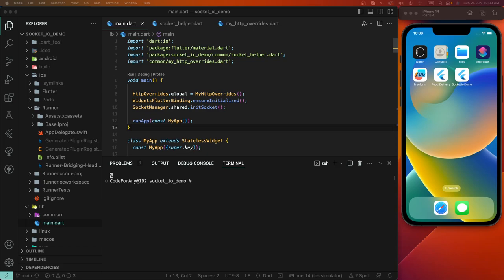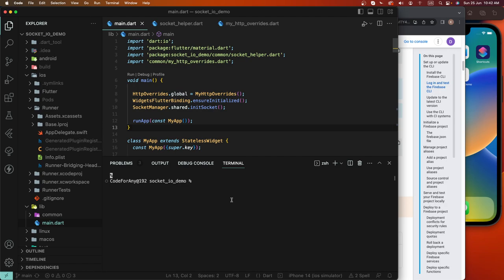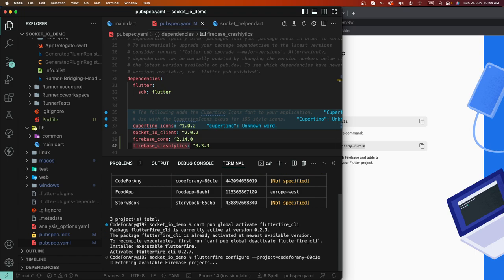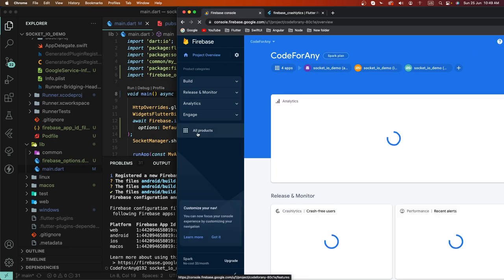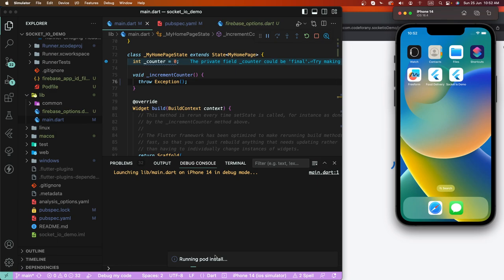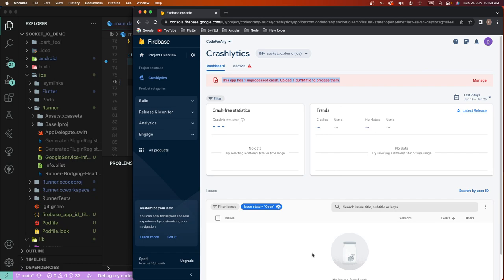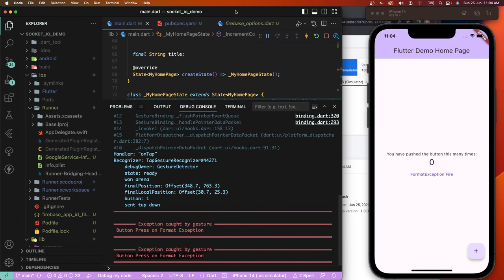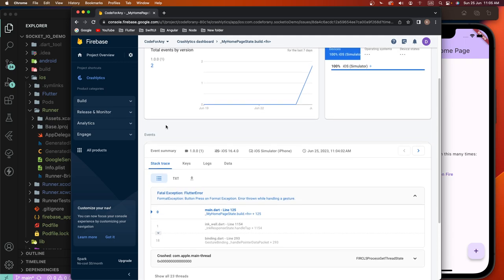#1 Optimizing Flutter Apps: Firebase Crashlytics & Analytics Integration | Complete Guide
In this comprehensive Flutter tutorial, we'll walk you through integrating Firebase Crashlytics and Analytics into your Flutter app. Learn how to effectively monitor and analyze crashes and user behavior for a smoother app experience.

🔥 Firebase Crashlytics Integration: Discover how to set up Crashlytics in your Flutter app to receive real-time crash reports and prioritize bug fixes.

📊 Firebase Analytics Integration: Learn how to integrate Firebase Analytics to gain valuable insights into user behavior, helping you optimize app performance.

🔍 In-Depth Monitoring: We'll guide you through analyzing crash logs and user events to identify and address potential issues efficiently.

🚀 Elevate Your App's Performance: With Crashlytics and Analytics, you can enhance user satisfaction and deliver a more stable and engaging app.

📈 Data-Driven Decisions: Understand user interactions, retention rates, and popular features to make data-driven decisions for app improvements.